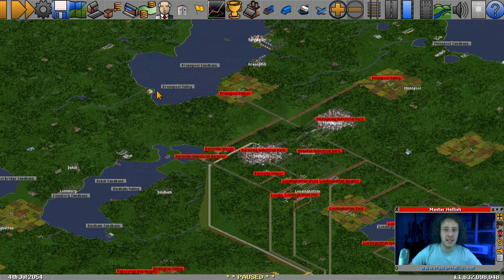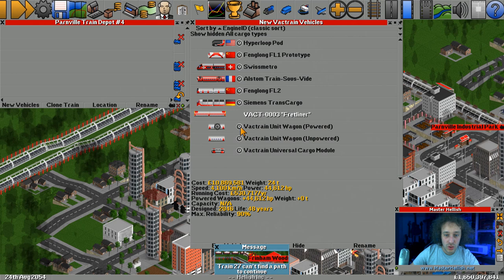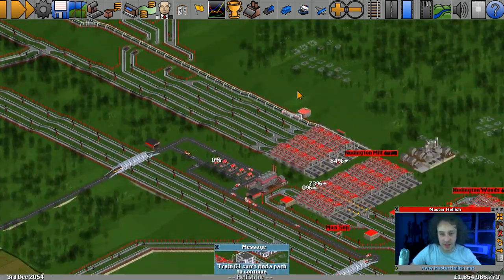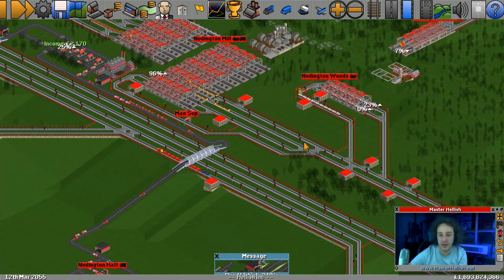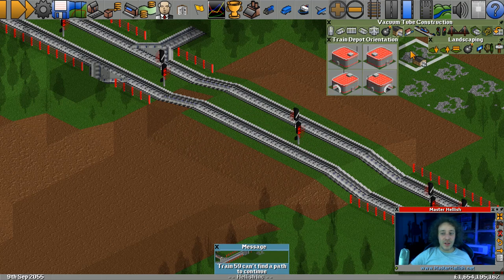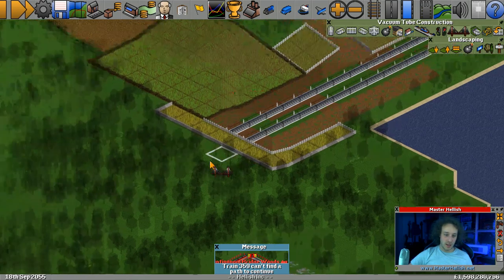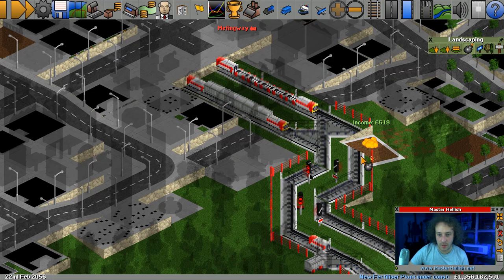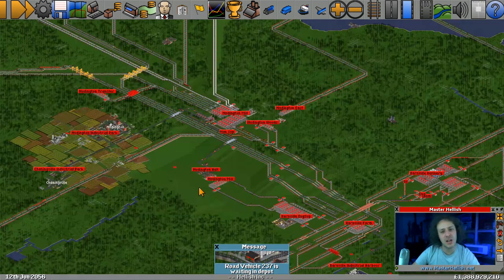Let There Be Vac - OpenTTD City Builder Lets Play S5 E52